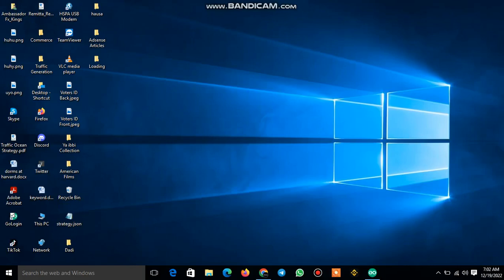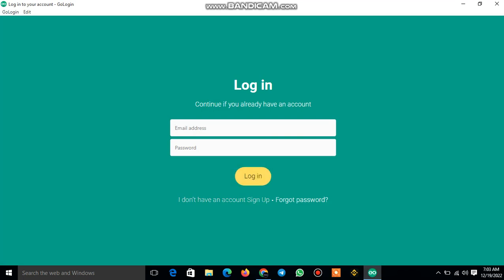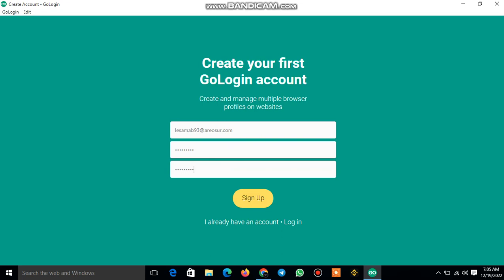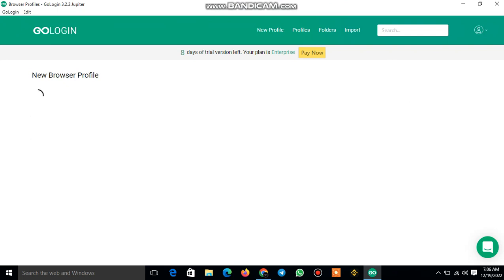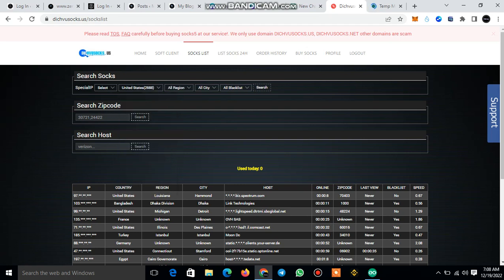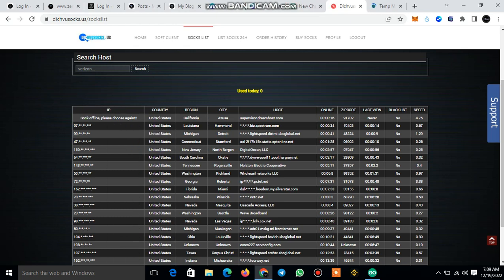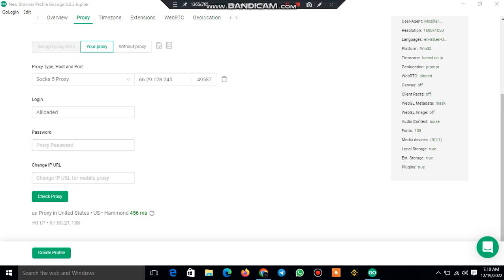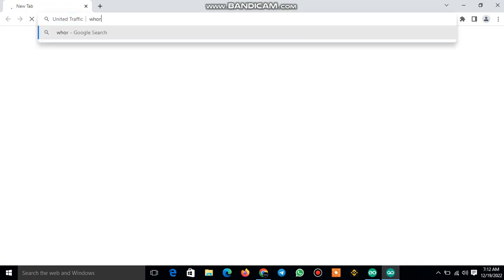HOW TO LOAD GOOGLE ADSENSE ACCOUNT USING PROXY AND GO-LOGIN BROSWERS(2023 UPDATED)